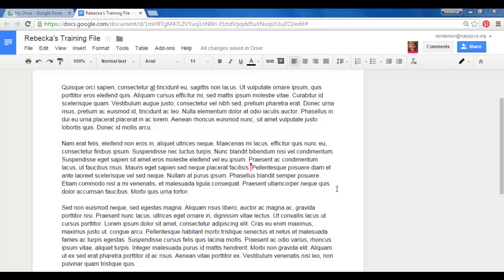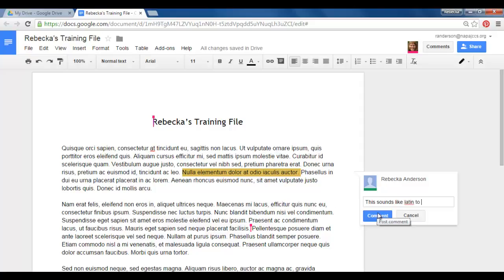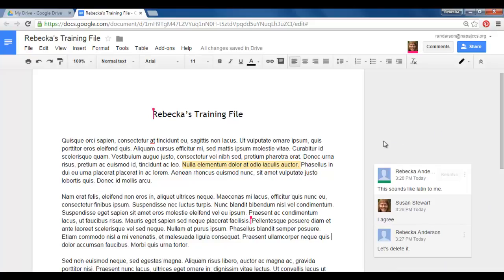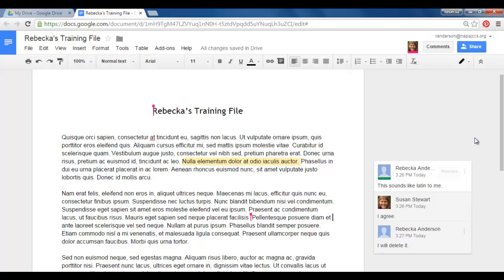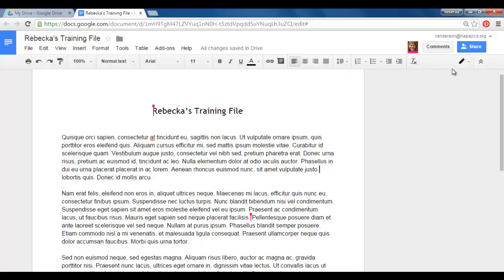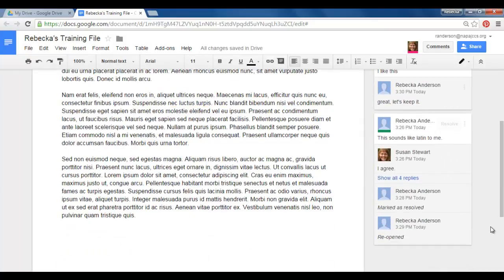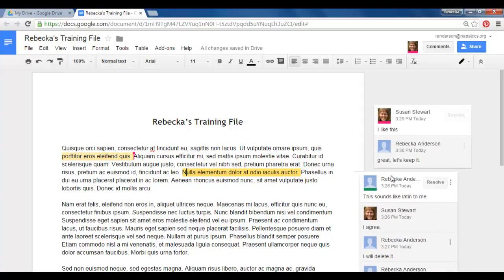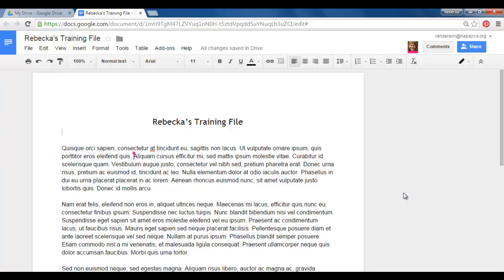Google Documents: Using Comments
This short tutorial is part of a series of tutorials on Google Documents, which have been divided into 4 playlists (part 1, part 2, part 3, part 4). This tutorial is a product of the Napa County Office of Education's Educational Technology Department and was created by Rebecka Anderson.